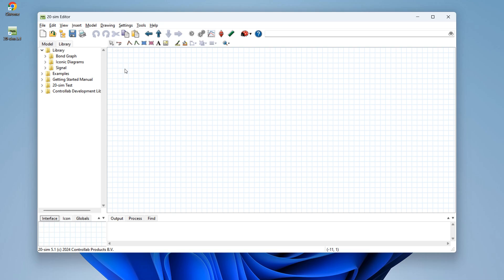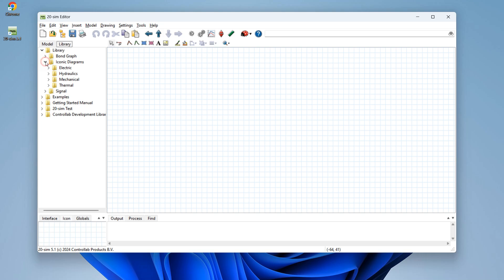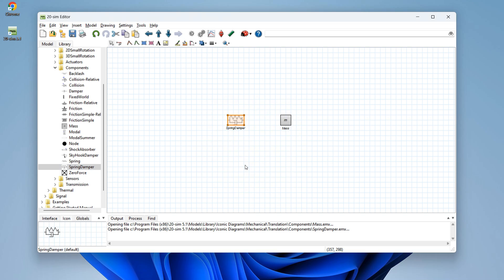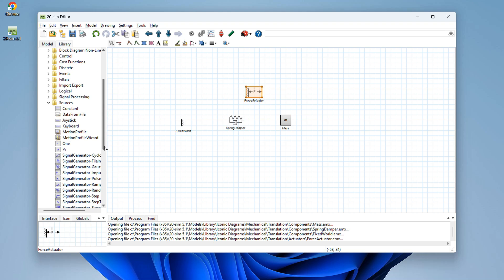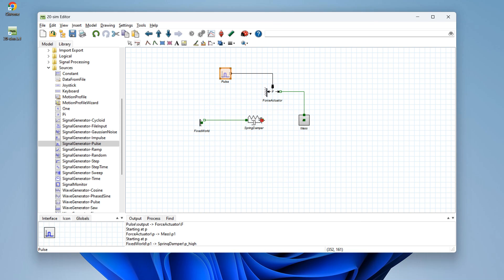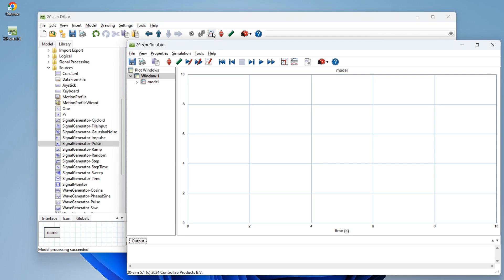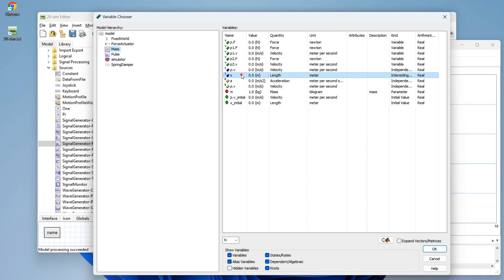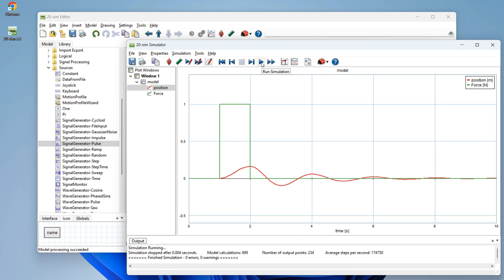Building a model and run a simulation in 20-sim.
20-sim provides you with features that allow you to create models very quickly and intuitively. You can create models using equations, block diagrams, physics blocks and bond graphs. Various features help you to build your models, simulate them and analyse their performance.

The latest software upgrade is now available with many improvements.